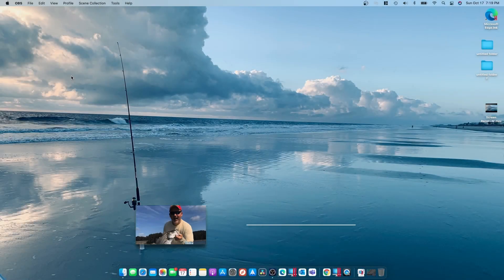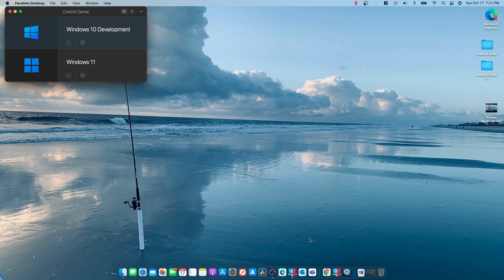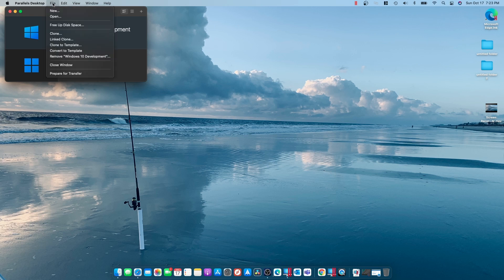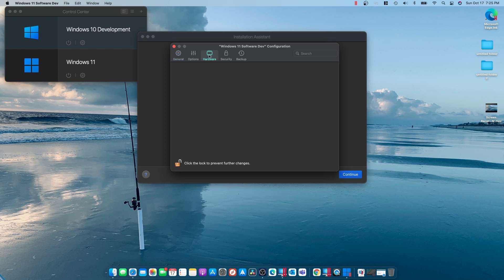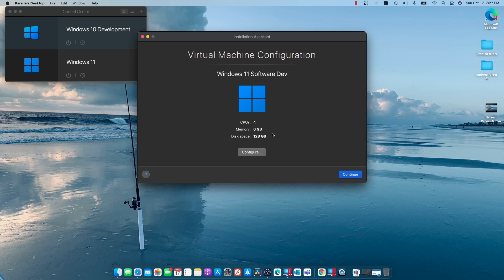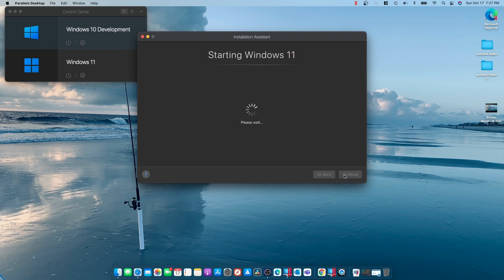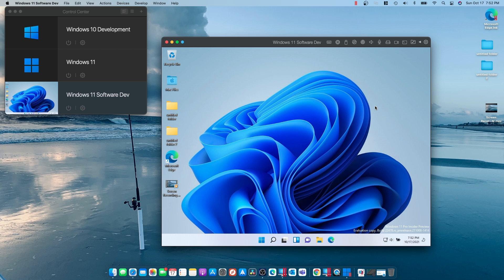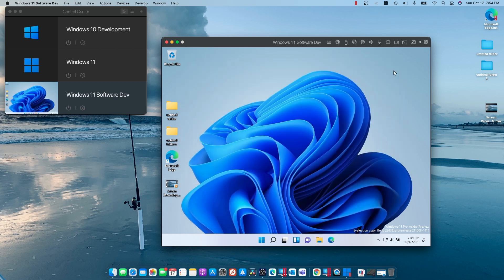How to create a Windows 11 VM on a 2020 M1 MacBook Air using Parallels Virtualization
Parallels Desktop 17,
Apple M1 Virtualisation,
MacBook Air macOS Virtualization,
m1 Mac parallels,
m1 mac parallels windows,
apple silicon virtualization,
apple silicon virtual machine,
m1 virtual machine,
vmware windows 11 m1,
virtualbox macOS m1,
windows 11 on m1 Mac parallels,
windows 11 on m1 MacBook Air,
windows 11 m1 parallels,
windows 10 m1 parallels,
windows 11 virtual machine,
windows 11 on Mac,
parallels 17 windows 11 tpm 2.0,
parallels 17 windows 11 m1